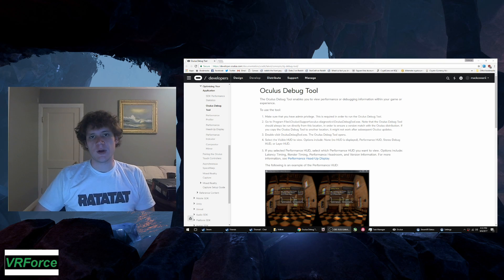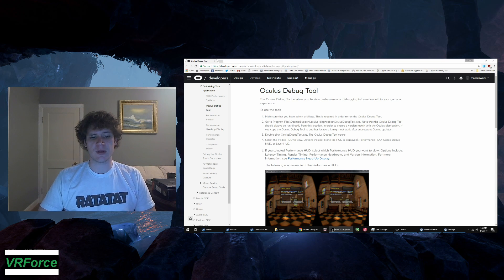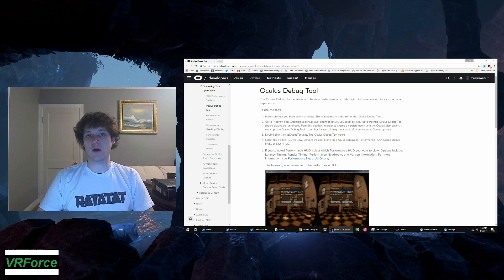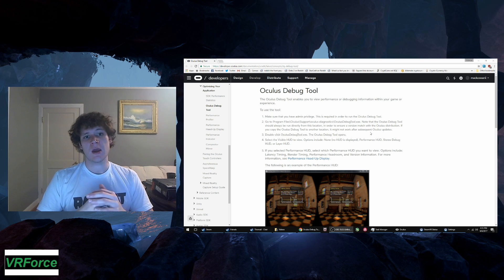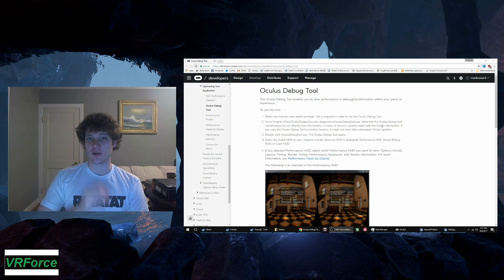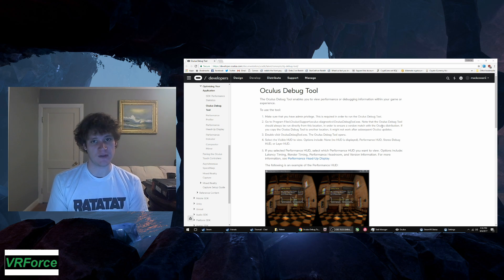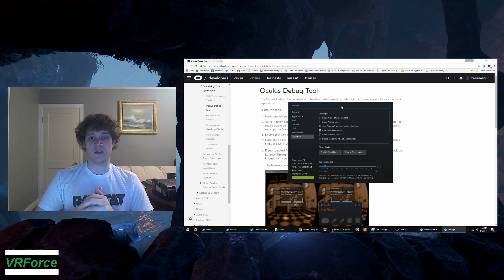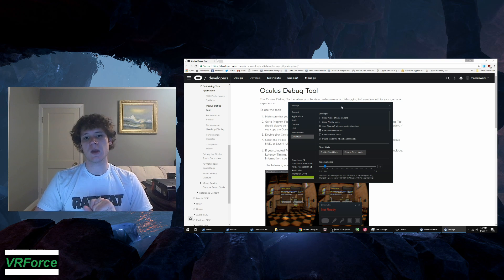How to Supersample VR Games! Increased Resolution! : VRForce (Oculus Rift / HTC Vive)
-Please note that using these links supports me with no additional cost to you.

Monitor 1 (24 inch, 1080p, 144hz, FreeSync)

Monitor 2 (24 inch, 1080p, 144hz)

General Amazon DotA Stuff

Ryzen 1800X CPU

Crosshair VI Hero Mobo

MSI GTX 1070 FE GPU

EVGA DG-87 Computer Case

Thermaltake 1200W 80+ Gold PSU

250GB Samsung 850 EVO

4 TB Western Digital Blue HDD

Oculus Rift CV1 + Touch Controllers